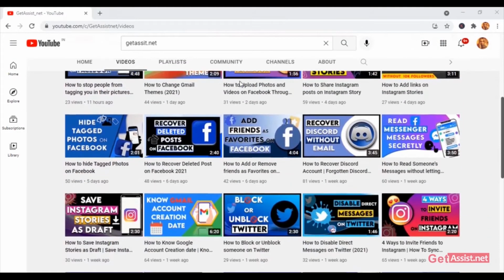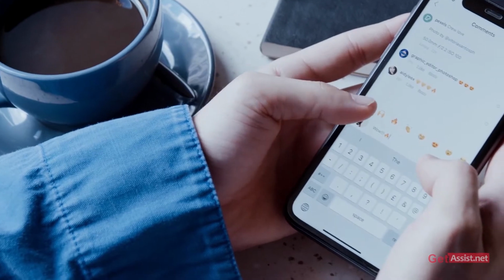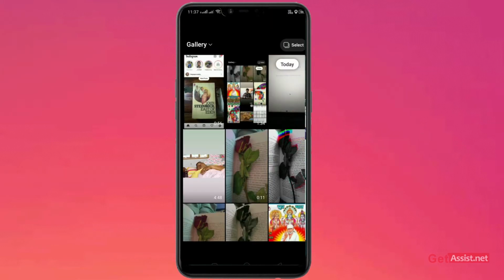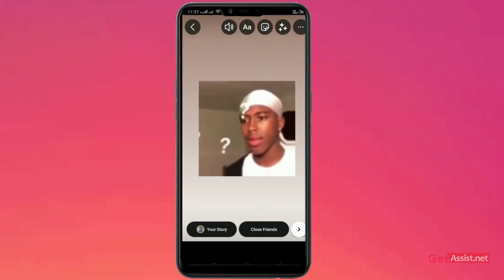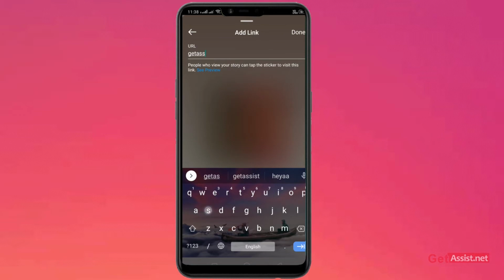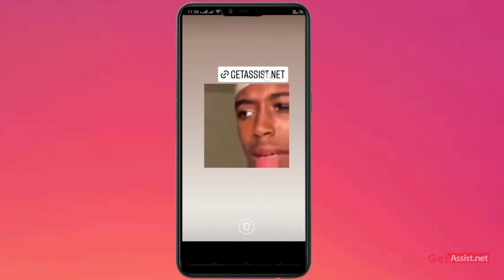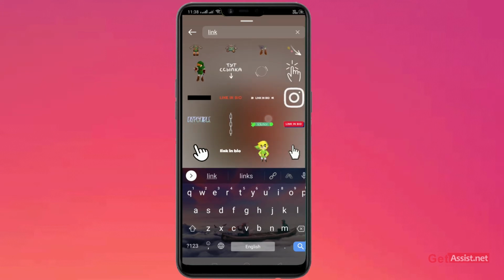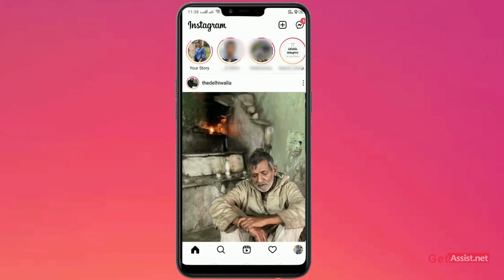How to add links on Instagram Stories | Now Available for Everyone (2021)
If you have a Website that you want to promote through your Instagram stories then this video will help you, In this video, I have shown you the way to add links or your website on your Instagram Stories